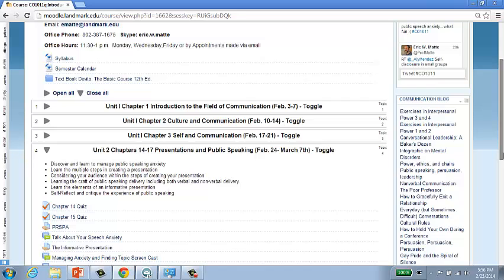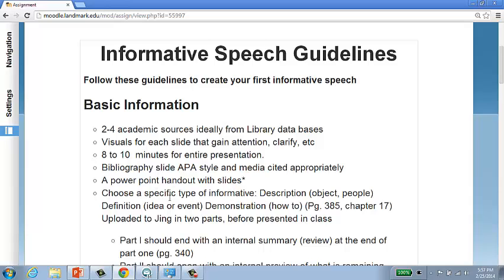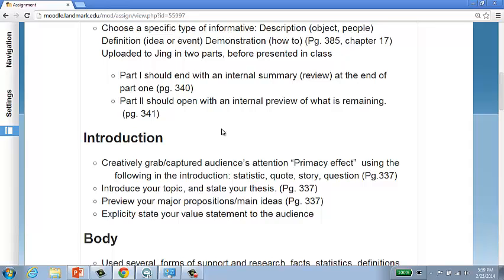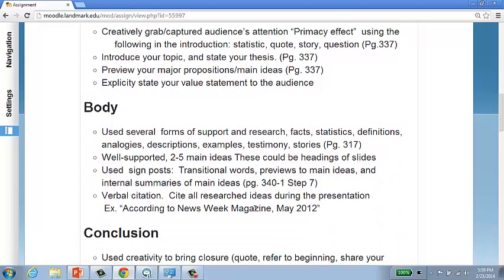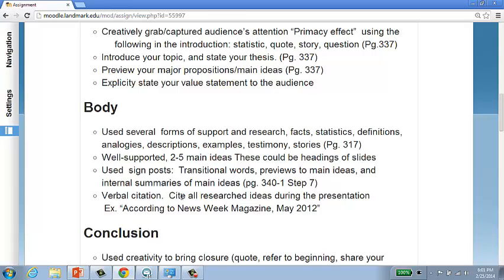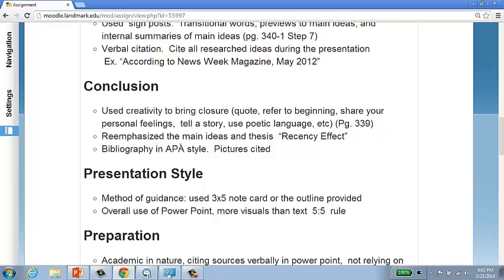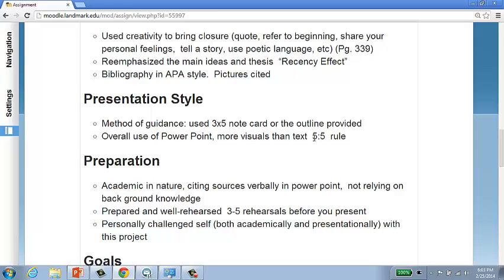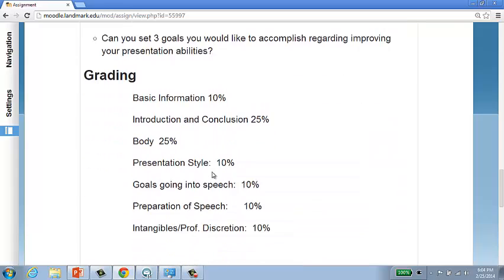Informative Speech Expectations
Watch this to learn everything you need to know about the informative speech